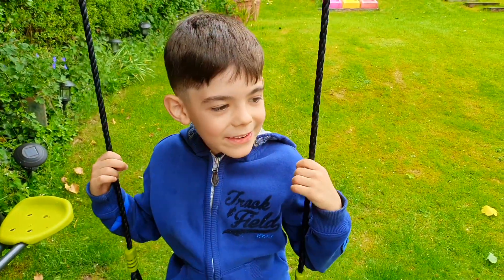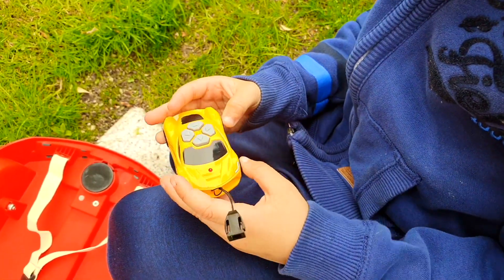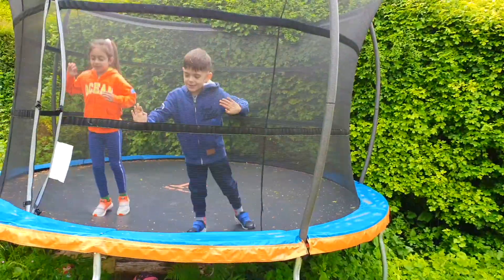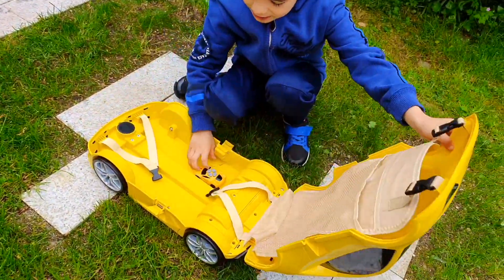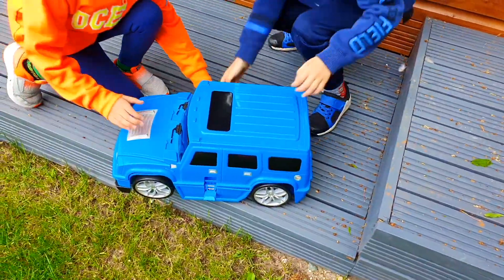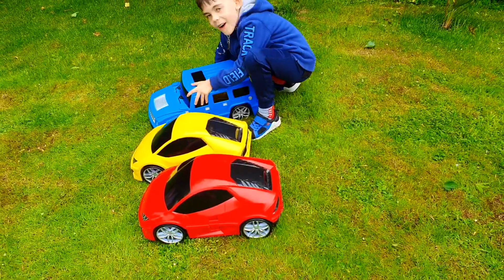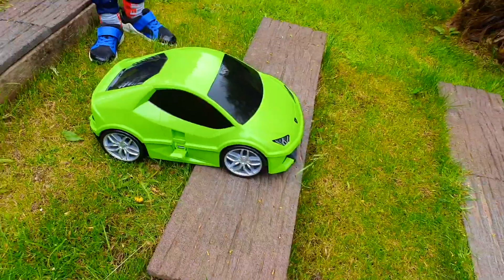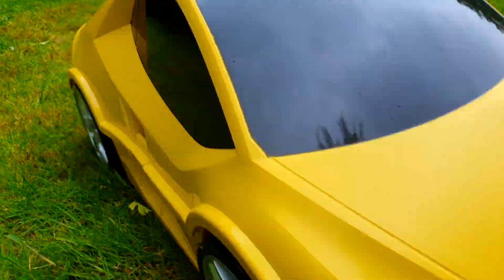Alex Having Fun Playing with Lots of Cars